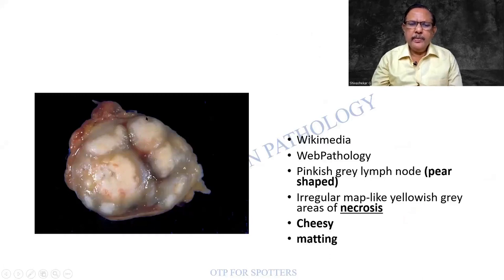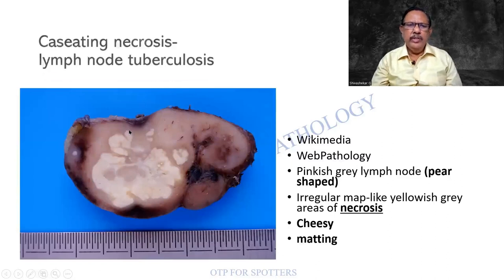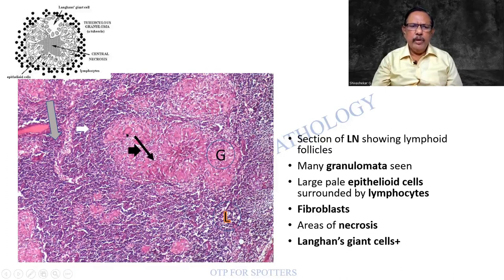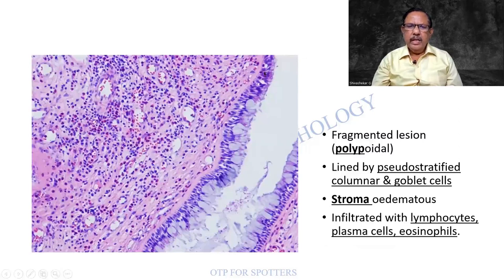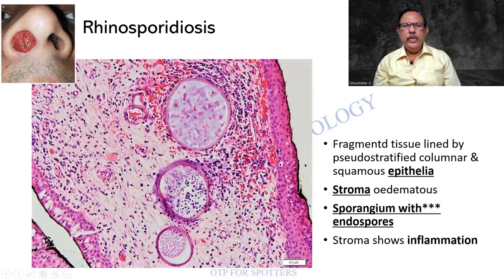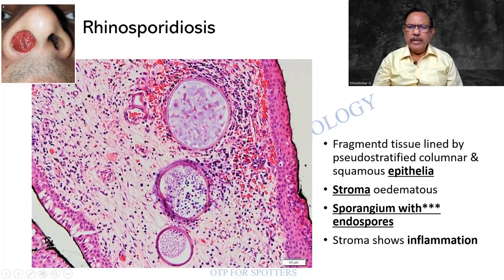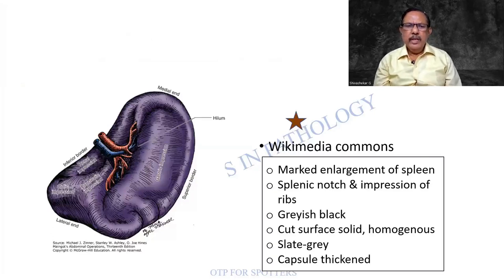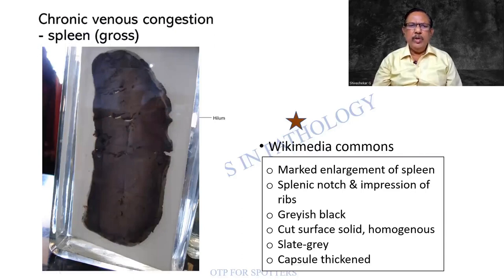OTP Spotters class 2 Dr G SS SRM MCH RC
Series of 12- Do not wait. Revise rapidly & repeatedly.